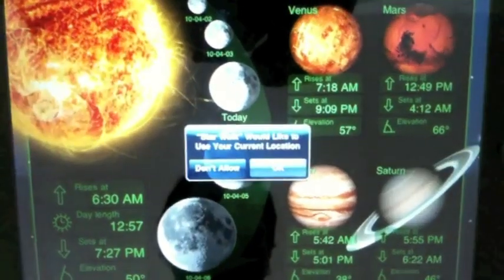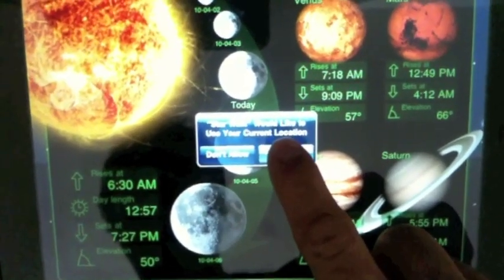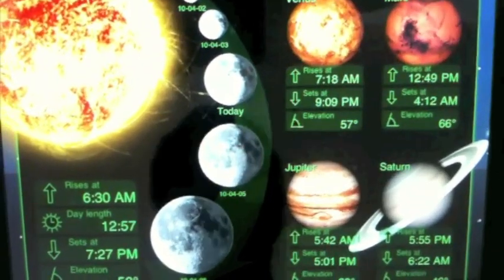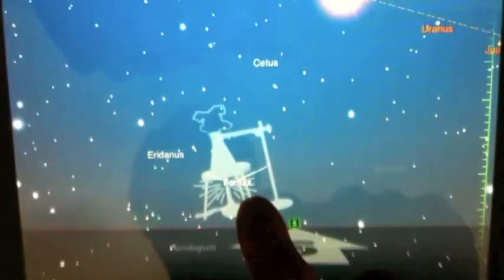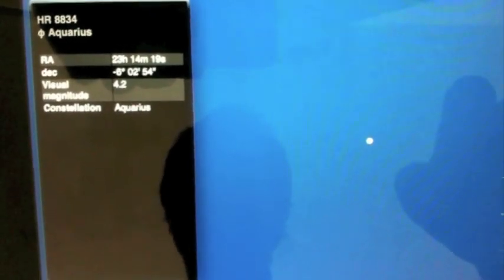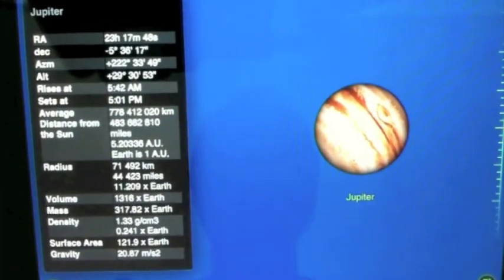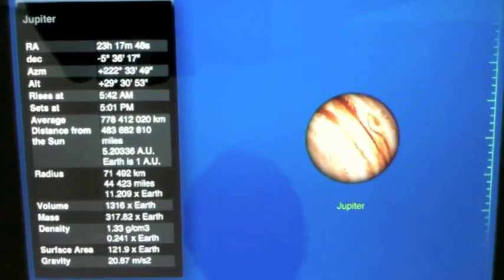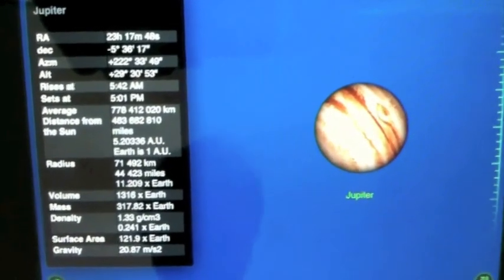Star Walk for iPad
We draft Georgia's husband, Antony (and his fancy degree in earth and planetary sciences) to check out Vito Technology's Star Walk for iPad. From the sun and stars and constellations to the planets that orbit them, we check out what the universe looks like on that big iPad screen.